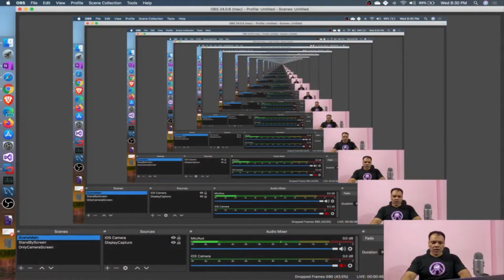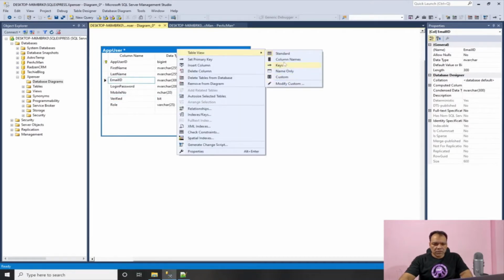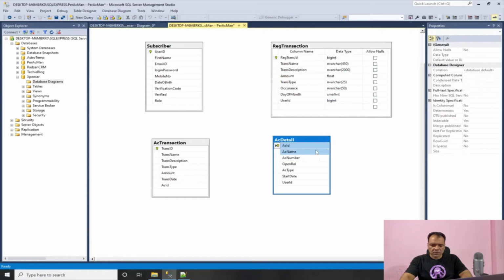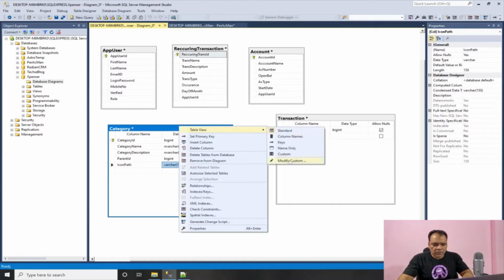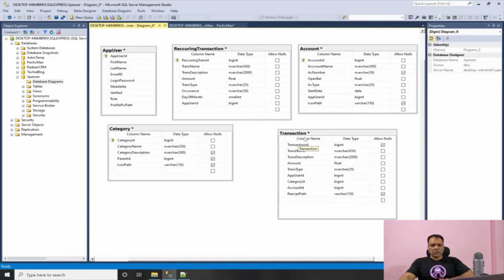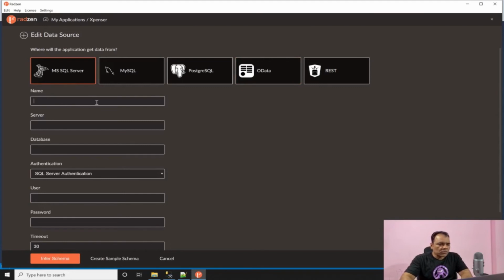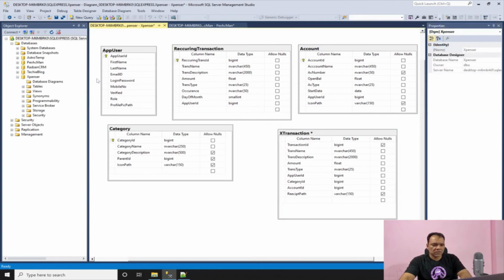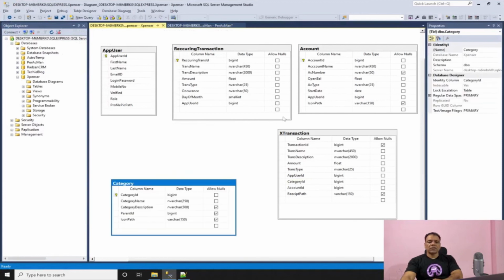18-March-2020 : Database Design of Expense Tracking Application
This the recording of  18-March-2020 of live coding on Twitch, where I designed the database of our expense tracking application.